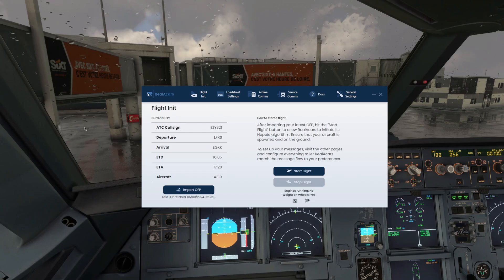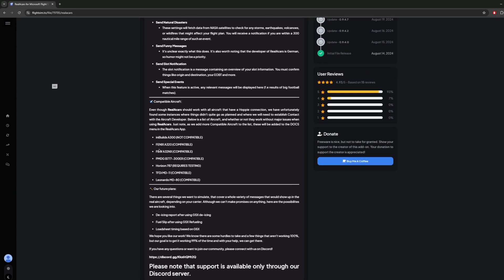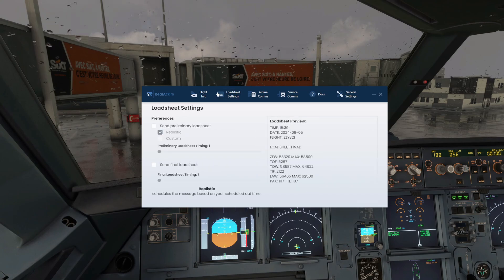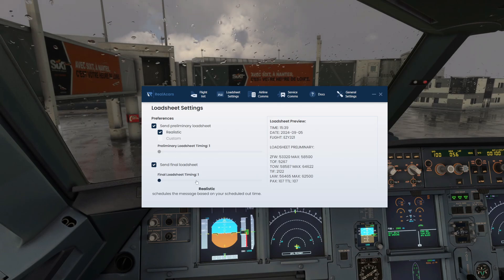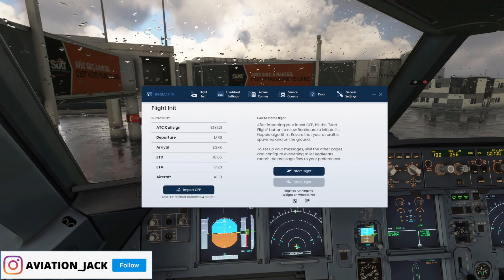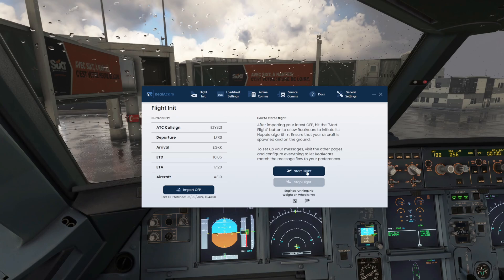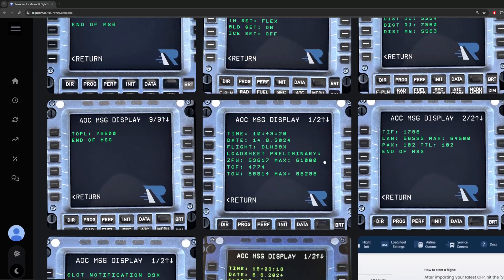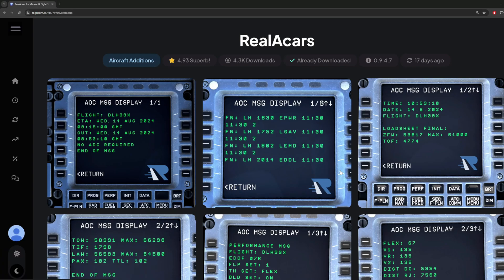New REAL ACARS System For MSFS 2020 | How To Use It & Set Up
New REAL ACARS System For MSFS 2020 | How to use it and set it up |

Simulator Equipment:
- TCA Sidestick & Quadrant
- Thrustmaster Boeing Yoke & Quadrant
- HyperX Headphones
- Logitech G502 Mouse
- Thrustmaster Rudder Pedals

MY PC SPECS:
- 32 GB Corsair 3000MHz DDR4
- Samsung 512GB NVMe Solid State Drive
- 465GB Samsung SSD 970 EVO Plus 500GB
- Monitor: MSI